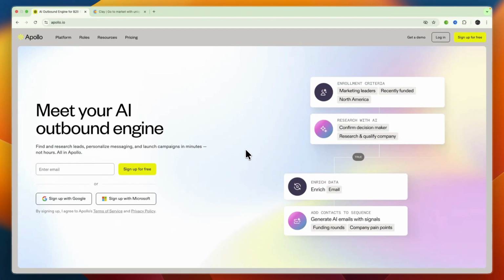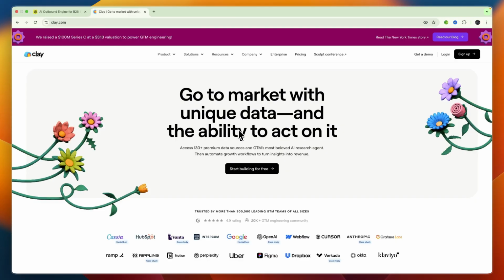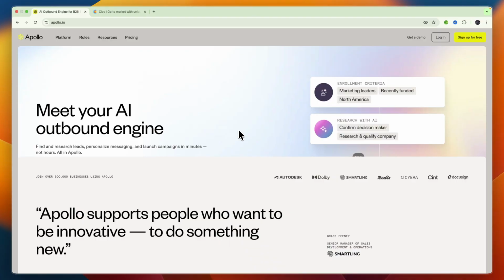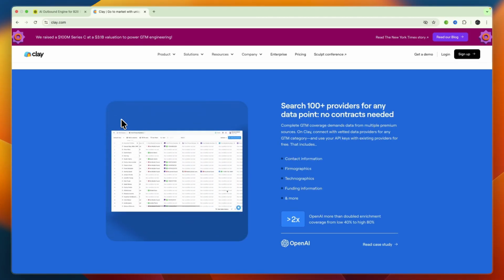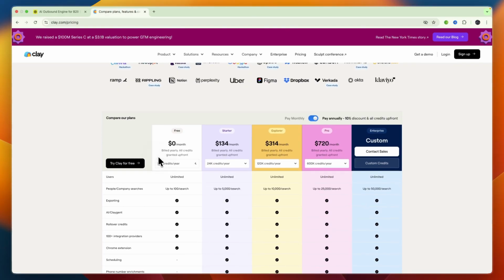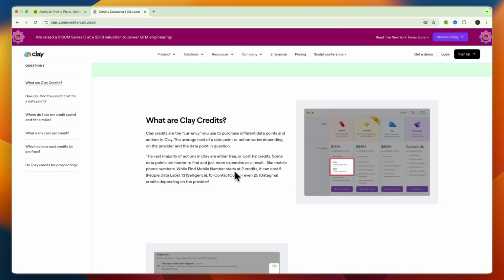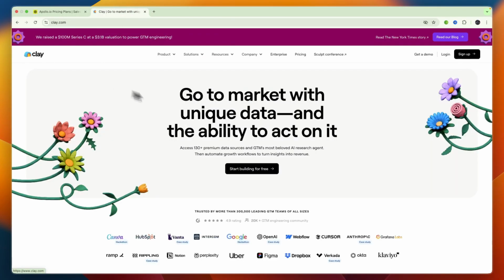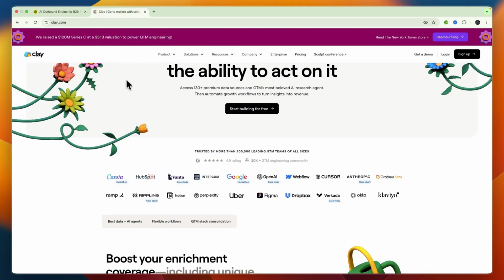Apollo.io vs Clay (2026) | Which One is Better?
In this video I'll compare Apollo.io vs Clay.

So if you're wondering if Apollo.io or Clay is better for your needs, then this is the perfect comparison video for you!